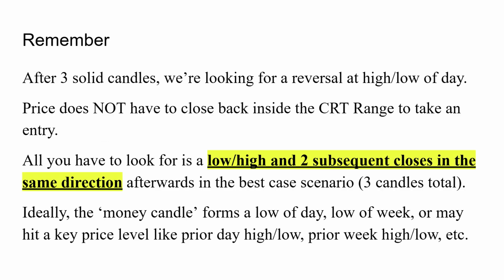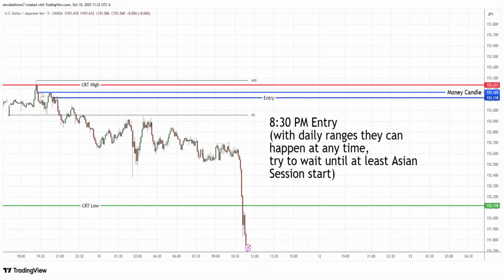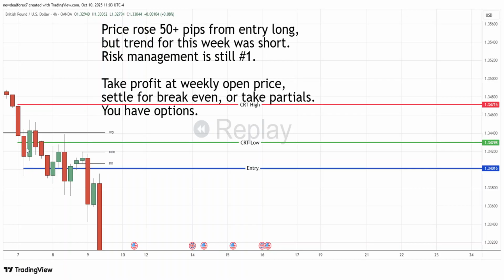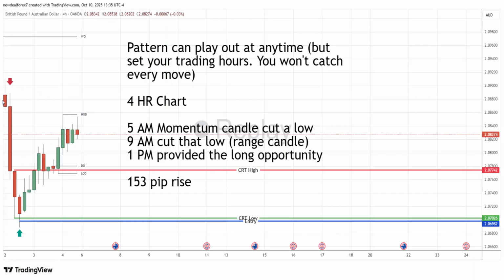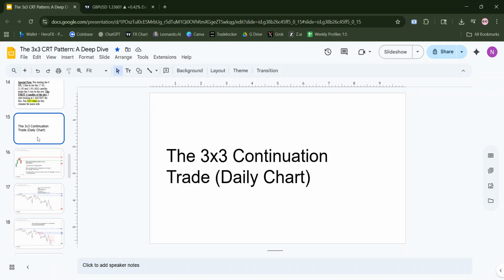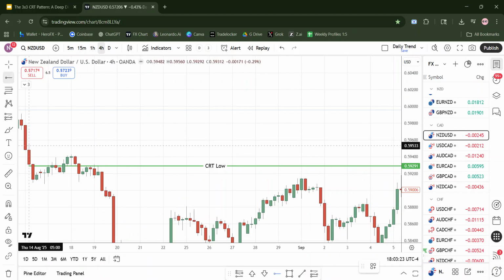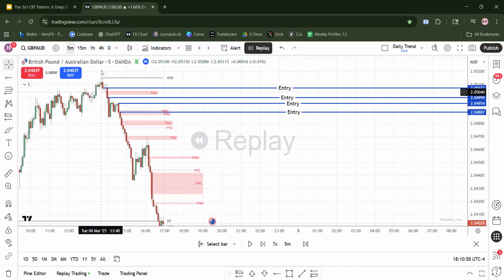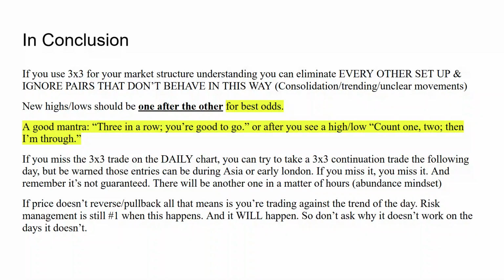a deep study of the candle range theory 3x3 pattern *serious students only*